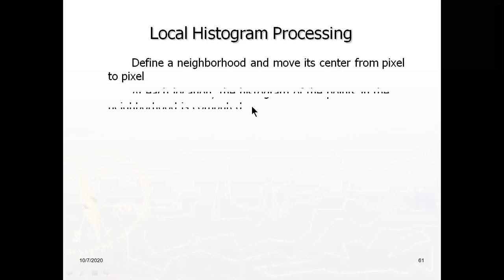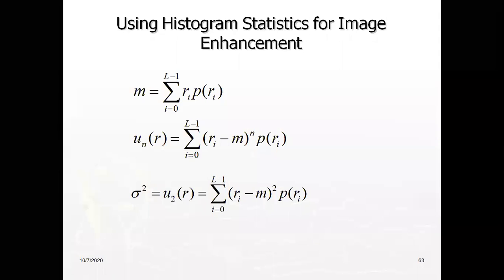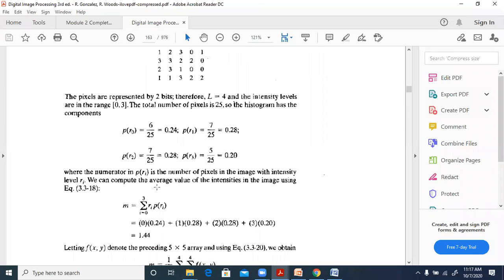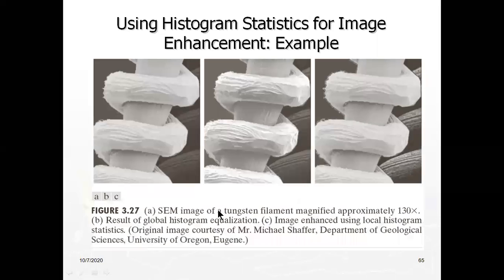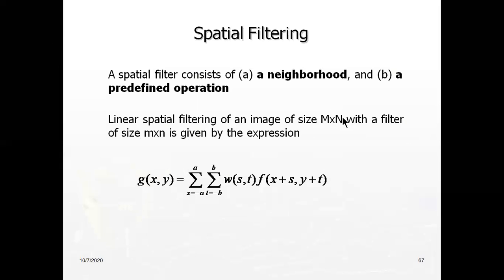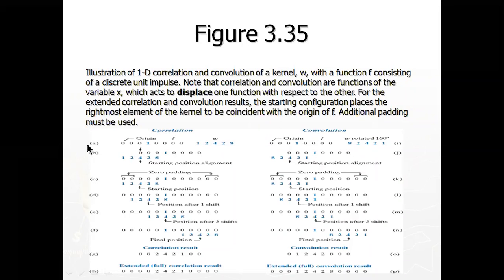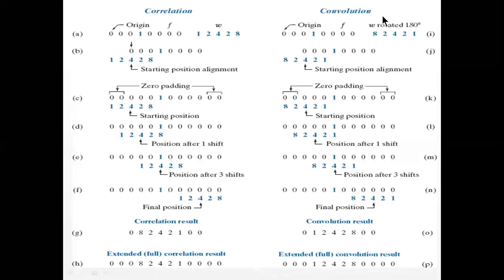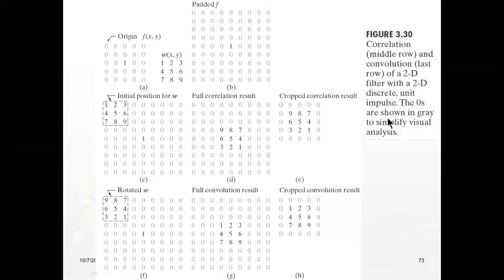DIP MOD2 LEC4